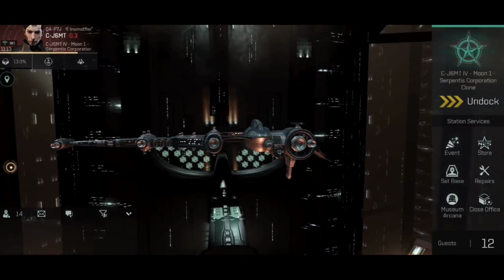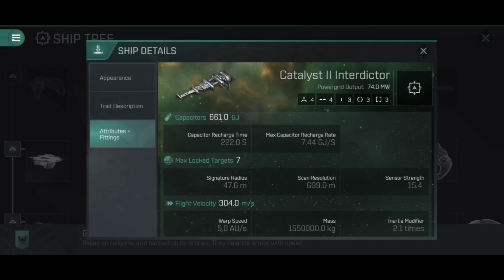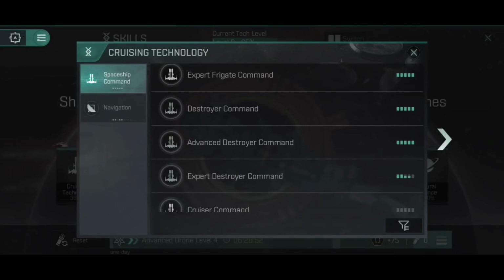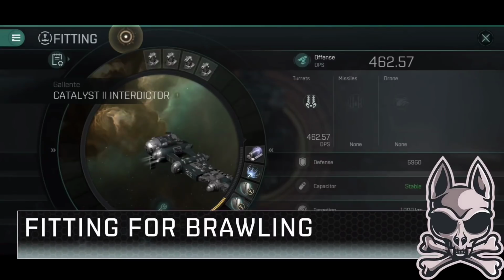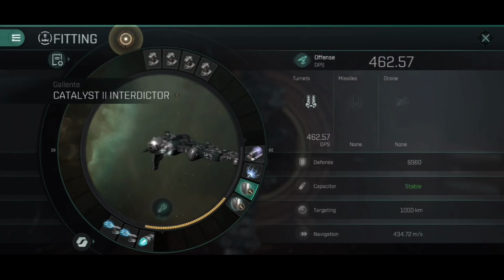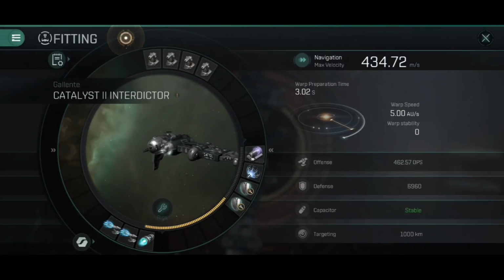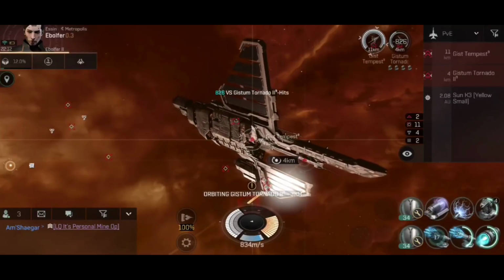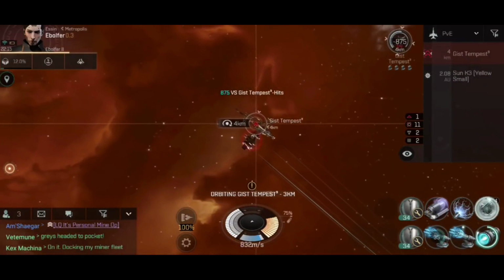The CATALYST II INTERDICTOR Has The Highest DPS So Far!! || EVE Echoes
The CATALYST 2 INTERDICTOR has the highest possible DPS of all the destroyers currently available in EVE Echoes. In this video we look at how, despite being one of the least popular destroyer hulls, the Catalyst 2 Interdictor is a powerful ship for PvE or PvP!

0:00 Introduction
2:37 Ship Stats & Attributes
10:10 Relevant Skills
14:51 Fitting Guide
23:26 Combat Demonstration

👕 MERCHANDISE AVAILABLE!!